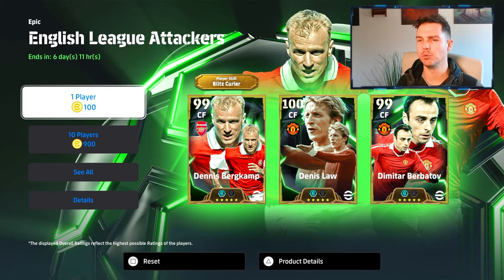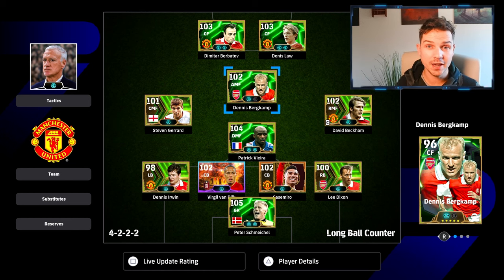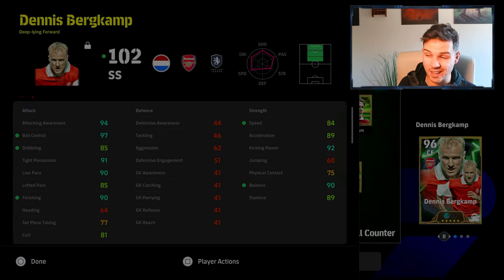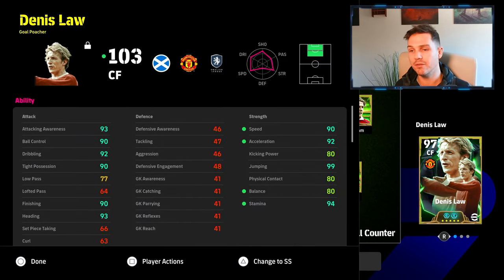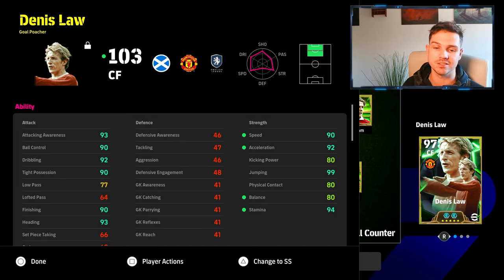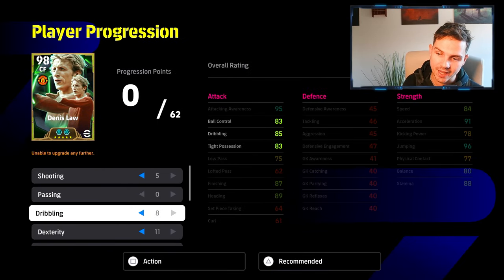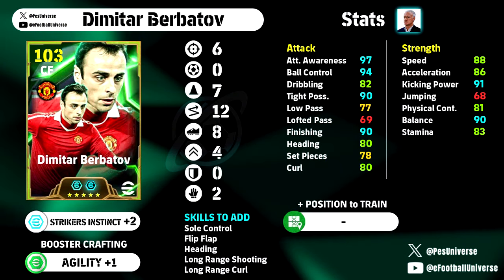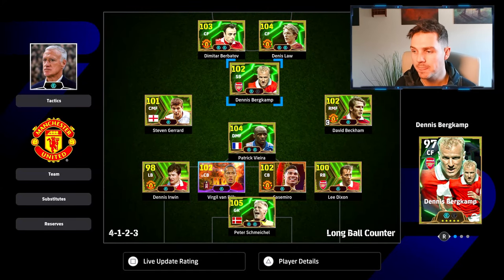ULTIMATE BERBA, LAW & BERGKAMP BUILDS | Skills, Stats & Guides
BERBATOV, LAW & BERGKAMP double boosters join the dream team and here are the best builds, skills and stats and player progression guides for all three.

TIMESTAMPS

00:00 Intro
00:48 Bergkamp
02:12 Denis Law
03:52 Berba